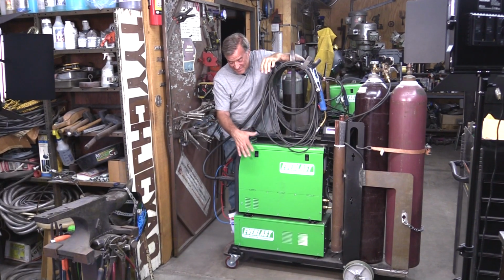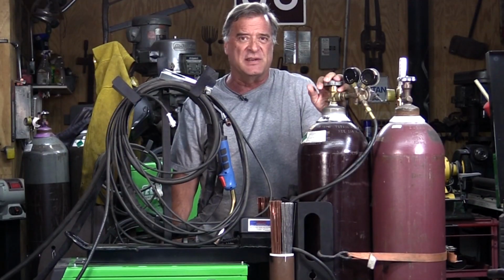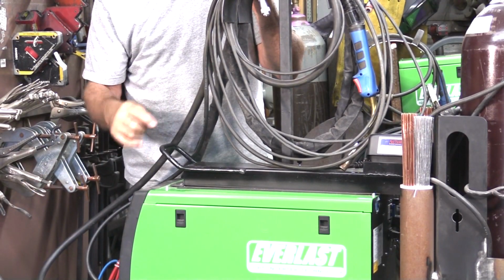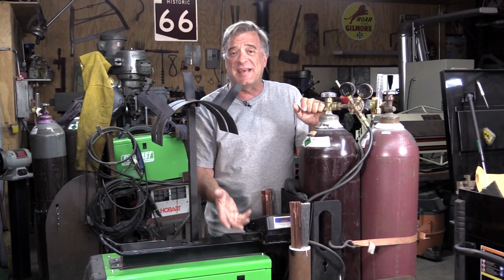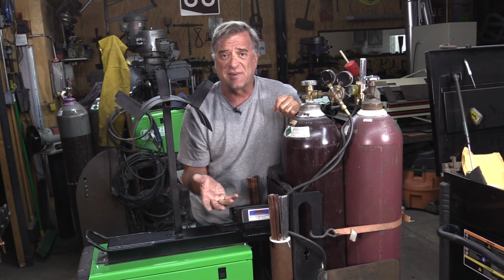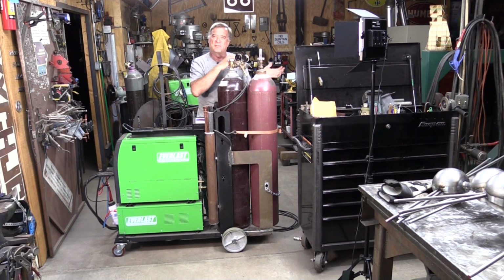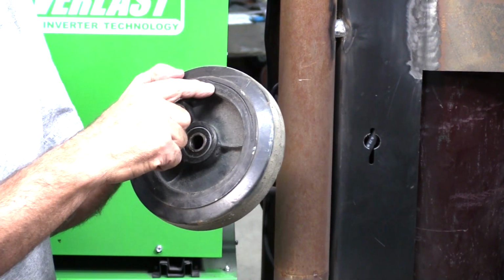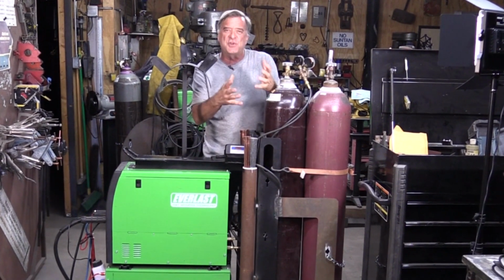How to Modify Your Welder Cart - Kevin Caron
- Artist Kevin Caron shows how he modified his welder cart to meet his needs - and those of his Everlast MTS machine .

Kevin Caron shows the Everlast MTS 275 Lightning welder. MTS stands for "MIG," "TIG" "stick" (or arc) welding - this machine does it all. He shows the basic machine. He also shows the water cooler, which is an option for it, and all of  the cables, stinger, etc. Kevin Caron just loves this machine. "When I use this, I get a big chubby," he admits.

Of course, when you get a new welder, you either make your own cart  or buy one. Kevin Caron shows the basic cart he bought: the black base on the bottom, the black tower behind which the welding gas bottle sits.

Then he shows an accessory you can buy, a black bar that runs across the top of the welder, where it is screws into the top of the machine. The bar also bolts into the tower to help clamp everything together. So that's the basic cart.

How did Kevin Caron modify it? The first thing he did was add a handle to make it easier to move.

Then, because the cart and machine do not come with it, he built a cable rack to keep the three different types of cables, grounds, stingers and TIG torch under control. He added a piece of 1" stock to hold 1/8" plate, 4" wide with some "ears" to stack all the cables on. That's also a good place to hang your helmet at the end of the day.

Because it's a TIG welder, it has a foot pedal, so he added a little plate with some "ears" on top to hold it. The foot pedal cable gets coiled up and hung on the on the cable rack, too. He also added a couple of tubes, one on each side for his filler rod. He capped their bottoms, then 3D-printed dividers that sit down inside the tube to make 4 different compartments for his filler rod.

Because this Everlast 275 Lightning is a dual voltage welder, he found a little spot for the power adapter. As an MTS machine, you use 2 gases, a mixed gas for MIG and straight argon for TIG. The original cart comes with only 1 spot for a bottle so Kevin Caron shows how he added an extension - now it's a 2-bottle cart. All he has to do is switch the controls on the front to go from one mode of welding to the other.

But he got himself in trouble. You have 100 pounds of welder and cooler. You have the weight of the cart itself and roughly 225 pounds of bottles. So the whole thing is pushing 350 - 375 pounds. The stock wheels that were on the back of the cart started developing a flat spot and was hard to move. Finally, the tires' rubber started to break down and come off the steel rim. So now the welding cart needed another upgrade.

Kevin Caron got a slightly bigger diameter pair of wheels that are all steel with just a little bit of urethane on the very outside edge for a tire for the back and a new set of urethane wheels for the front. Now you can just about blow on the cart to move it across shop.

Kevin Caron hopes this free how to video is helpful so you can make your own cart and adapt it to  your own needs.

to see his wild sculpture, you might want to enjoy his religious epiphany .

Artist Kevin Caron has been sculpting full time since 2006. See - and hear - his amazing metal and large format 3D-printed sculptures, which are found in public and private places coast-to-coast